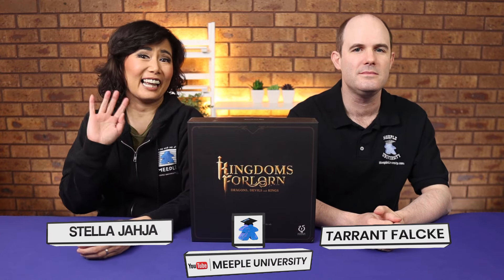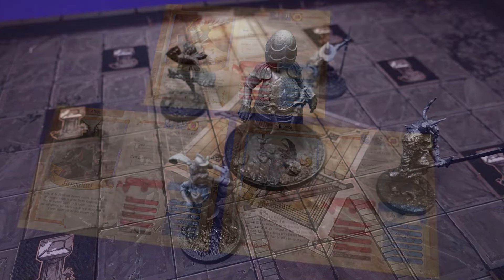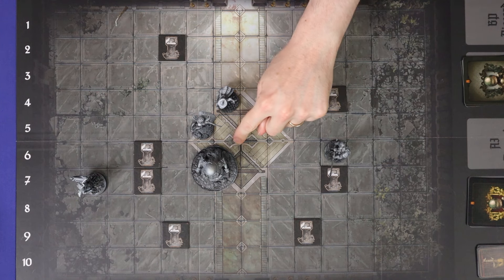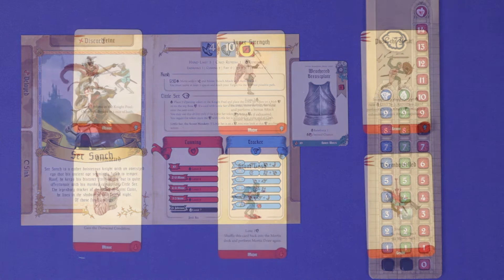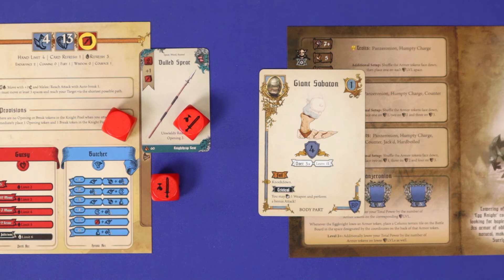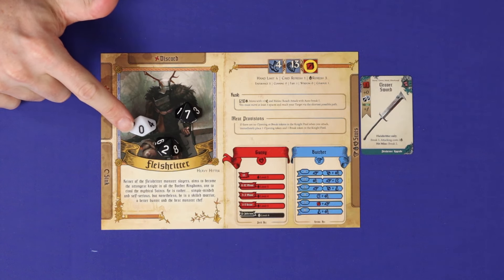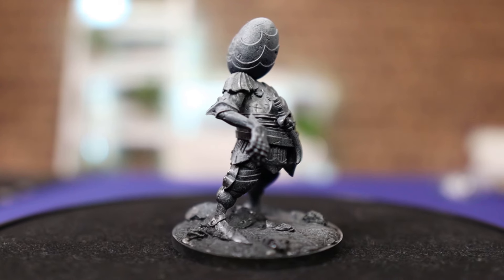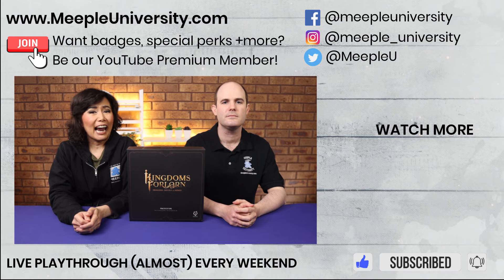Kingdoms Forlorn - The Battle (The Clash) - Quick How to Play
INDEX
00:00 Start
00:30 Game appraisal
01:06 The Battle (The Clash)